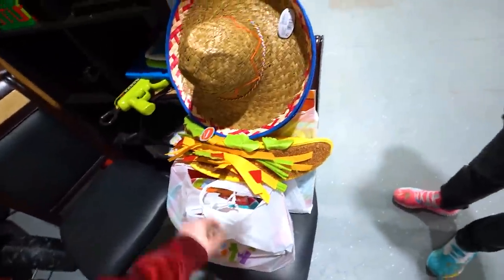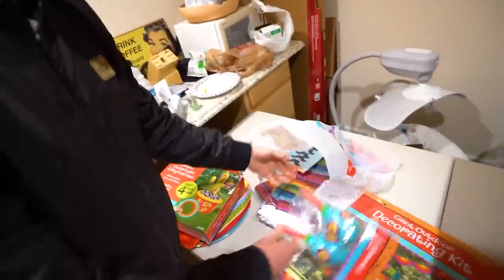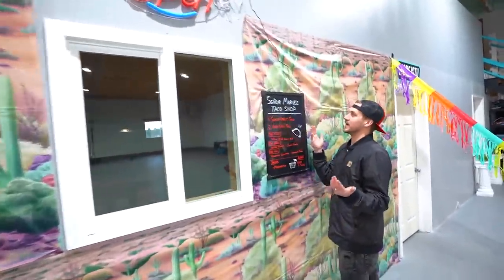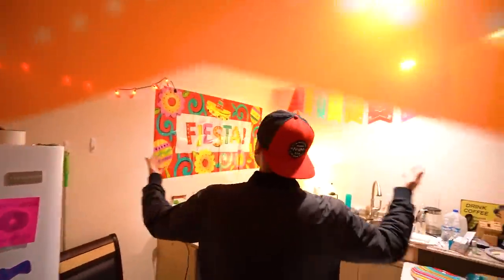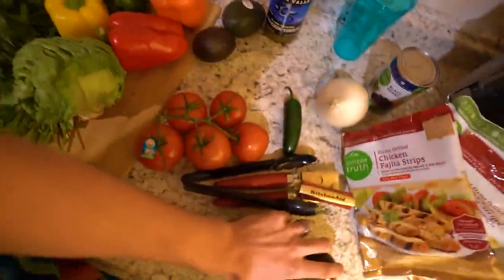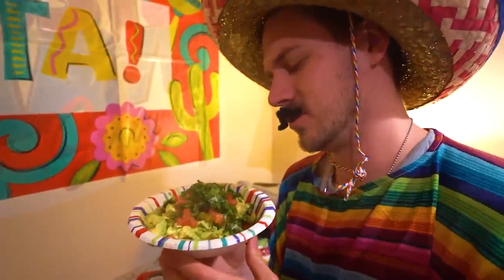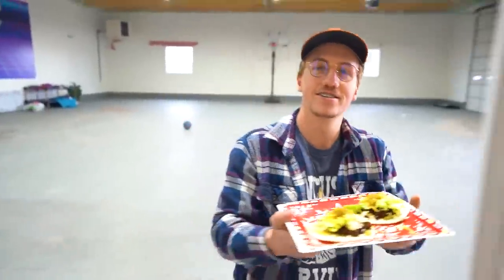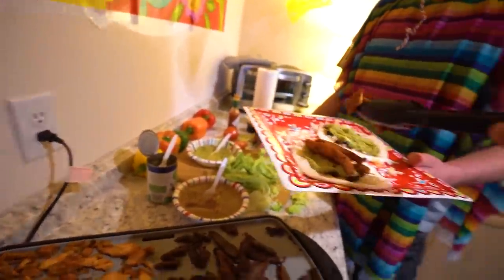DRIVE THRU TACO SHOP IN OUR WAREHOUSE!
We turned our warehouse into a drive thru taco shop!

For todays video, we turned our warehouse into a drive thru taco shop! We have a window inside the warehouse that is the perfect height and style for a drive thru. We also have two big garage doors that open up to make perfect driving lanes for cars to come inside, order tacos, and drive out! We made different style tacos, home made salsa and guacamole! Hope you enjoyed and LAUGH DAILY!

If you are new to this channel, this is our  vlog channel! We also run a comedy channel called JStuStudios. We upload weekly videos there and then film our other adventures on this channel.

• MORE LINKS!